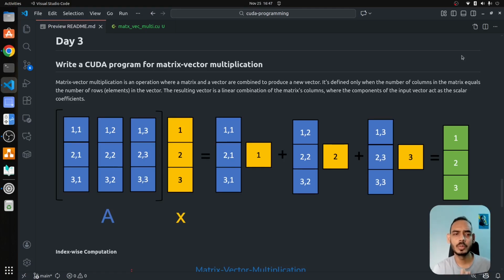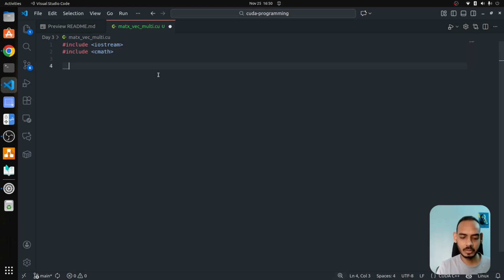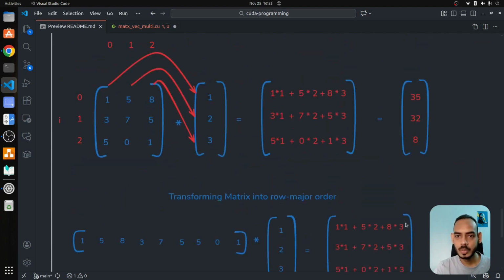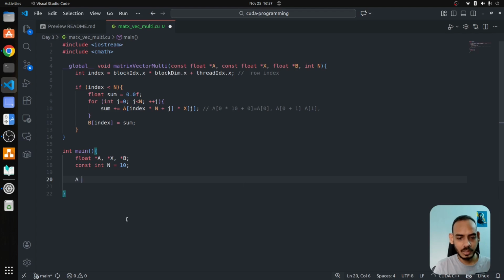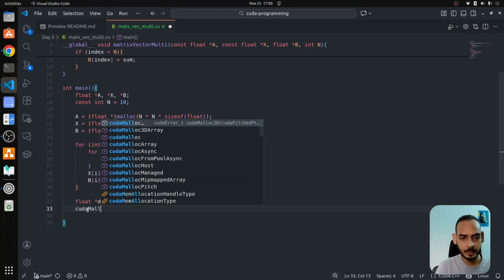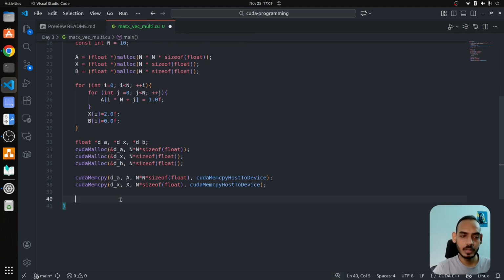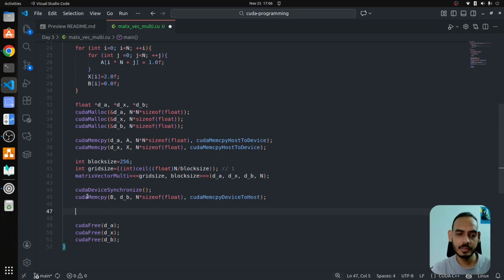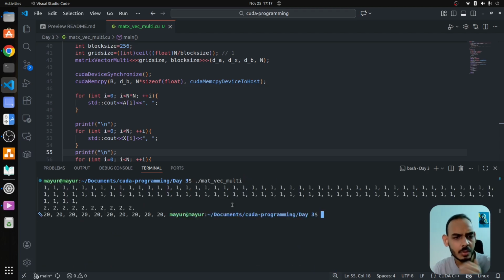🚀 CUDA Programming Day 3: Matrix-Vector Multiplication | Master GPU Programming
In this tutorial, we break down Matrix-Vector Multiplication using CUDA, one of the most fundamental operations in parallel programming.

Whether you're a beginner exploring CUDA or an experienced developer sharpening your GPU skills, this video walks you through everything you need to know to implement matrix-vector multiplication efficiently using NVIDIA CUDA.

Matrix-Vector operations are the building blocks for machine learning, scientific computing, graphics, and HPC workloads. Mastering this will supercharge your ability to scale compute-heavy tasks on GPUs.

🛠️ Technologies Used
NVIDIA CUDA
C/C++
VS Code / Google Colab (optional)
NVCC Compiler

⏩ Perfect For
ML/AI Engineers
HPC Developers
GPU Programming for Beginners
Students & Researchers

If you're serious about learning CUDA and GPU programming, this video is the perfect place to start.